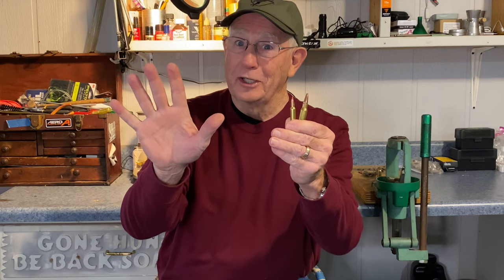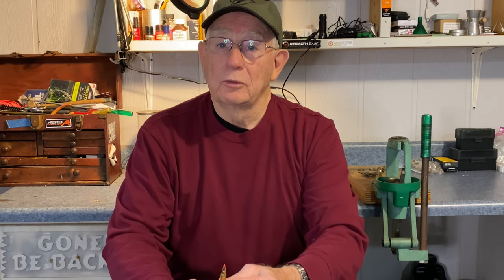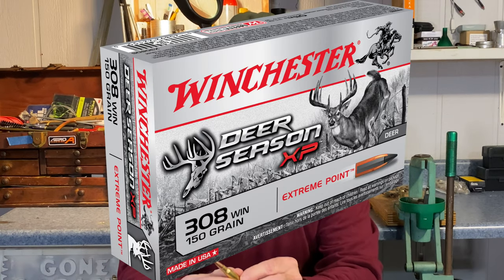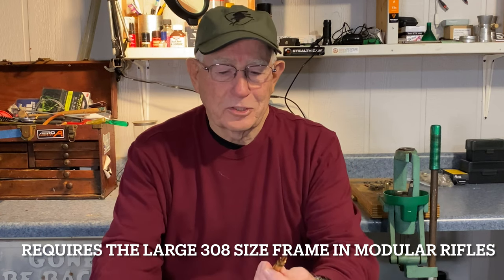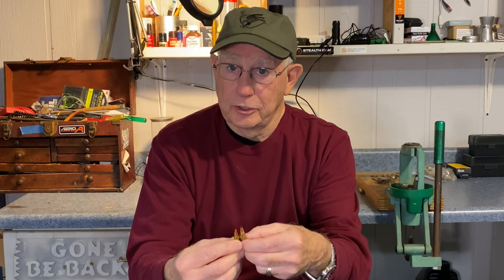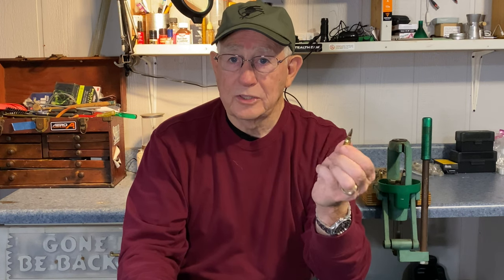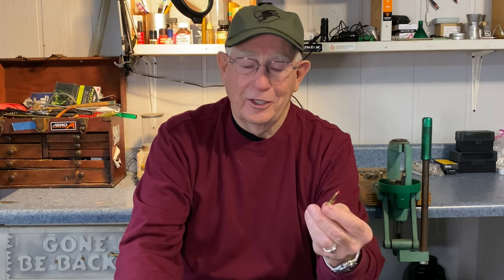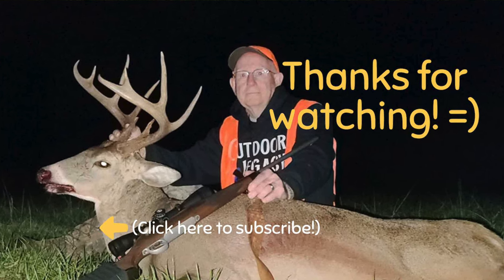Top 5 Hog Hunting Cartridges | Best Calibers For Hogs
Top 5 Hog Hunting Cartridges by  @Theolddeerhunters  Visit The Old Deer Hunters
Timestamps:
00:00 Best Calibers for Hog Hunting
01:08 223 Remington
03:10 308 Winchester
04:47  22 Nosler
06:52 243 Winchester
08:15 6.5 Grendel

The top 5 cartridges for hog hunting based on our use in the field and give you the reasons why we like them.  We run down the pros and cons of each hog hunting caliber based on ballistics and stopping power, availability, and what type of rifles are available for each of them.  Starting with the 223 Remington we discuss bullet selection for hog hunting and how to be successful.  we also look at the very popular 308 Winchester because of the stopping power and ammo available for it.  Of course we cover the 243 Winchester, our favorite for coyotes as well as hogs and two new short cartridges that are becoming more popular the 6.5 Grendel and the 22 Nosler.

Anker Power Banks
FoxPro Electronic Calls
SLIK Pro 700 DX Tripod Legs
Desmond DLOW-55 55mm Low Profile Ball Head
Really Right Stuff B2-LR II 60mm Lever Clamp
MLok ARCA Rail

Leupold Rifle Scopes
Primos Hunting Blinds

Hogs Destroy Crops & Hay Fields.  Hog hunting at night is fun for some people, but for others it is necessary to protect crops, especially in the spring during planting season. Hogs root up freshly planted corn, bean and peanut fields and young plants after they sprout.  They are also very destructive to pastures.  We help farmers protect their crops by taking as many of these over populated feral hogs as possible by hunting. There is no limit and you can hunt them night or day.